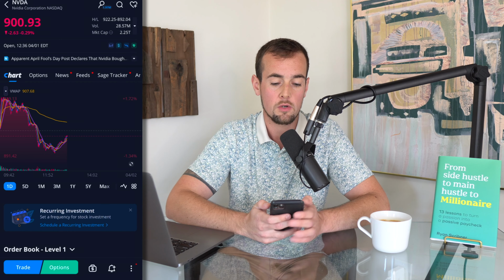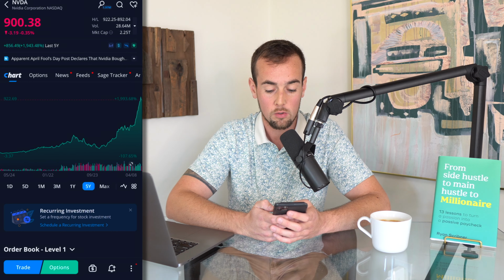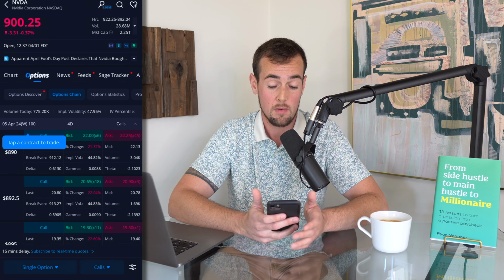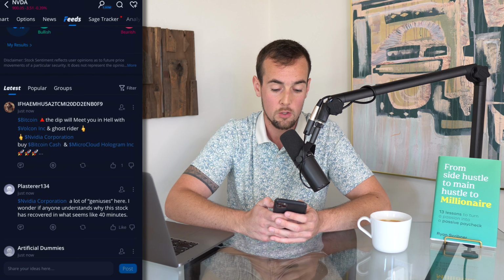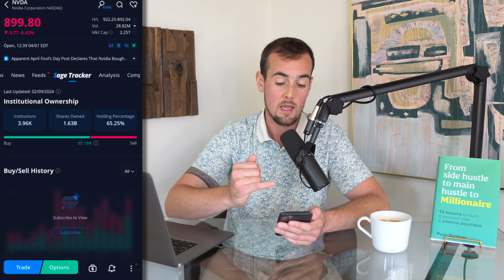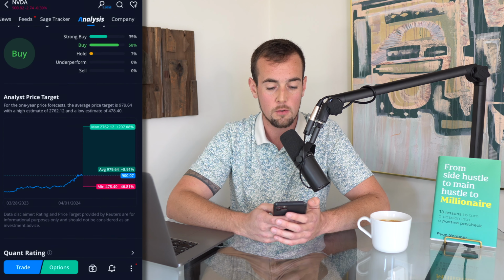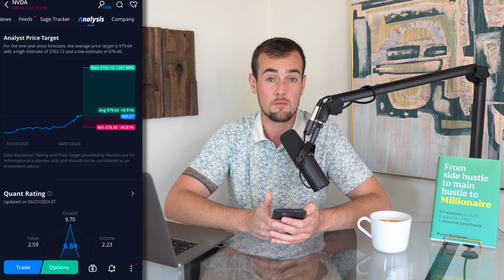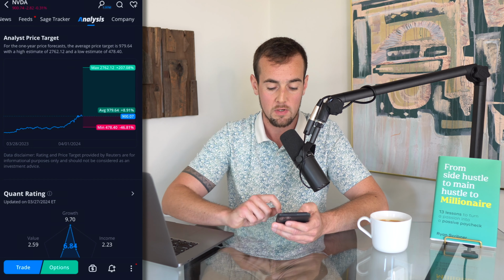How To Research Stocks Using Webull (NVIDIA)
In this video, I'll be showing you how to research stocks using Webull and NVIDIA as an example.